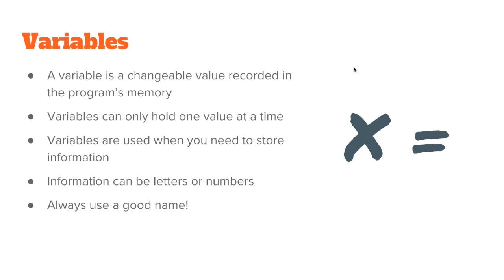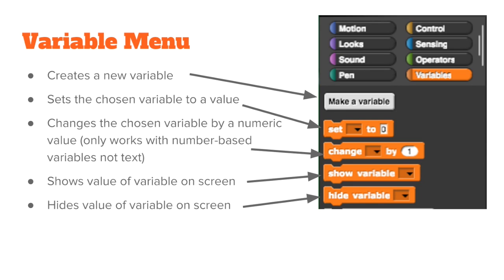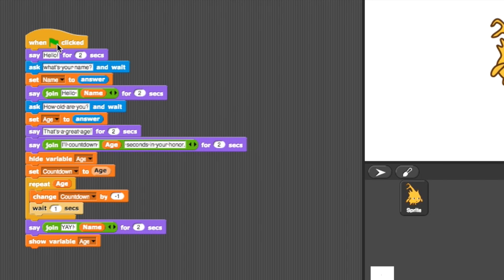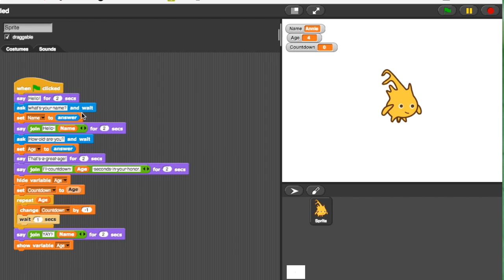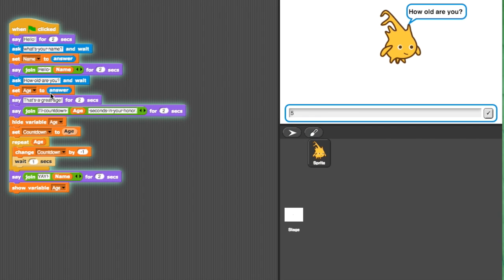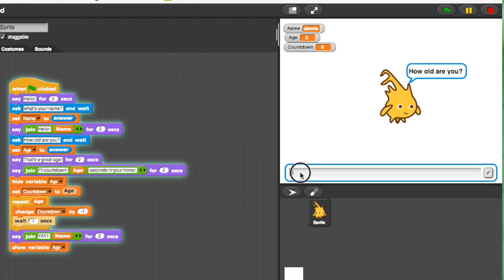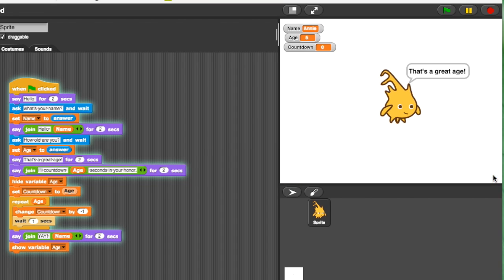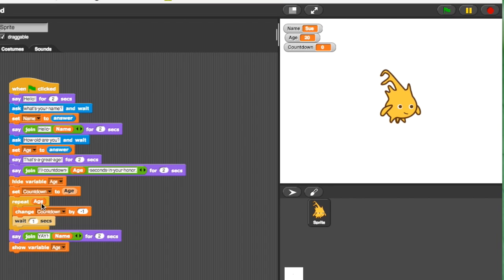Variables in Snap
This video is about using variables in Snap.